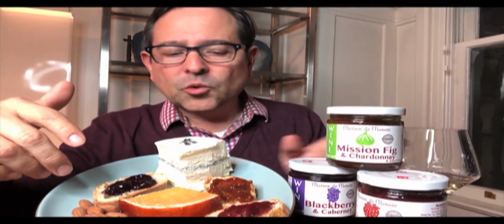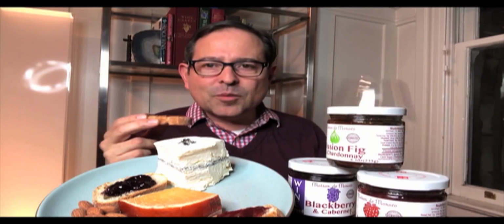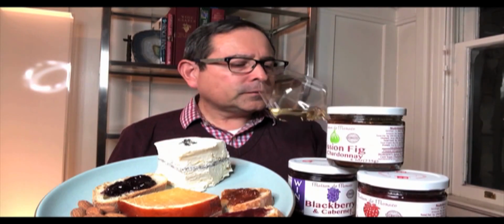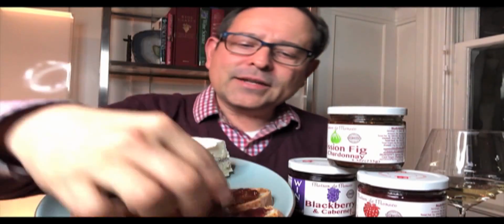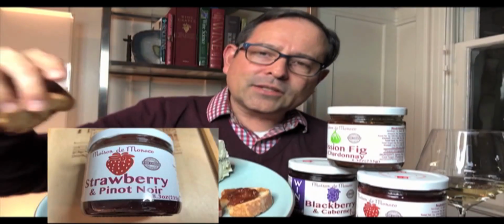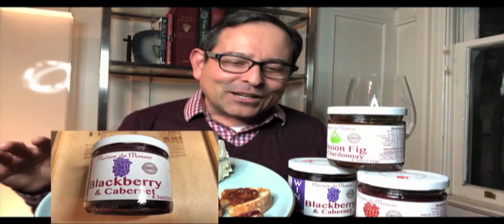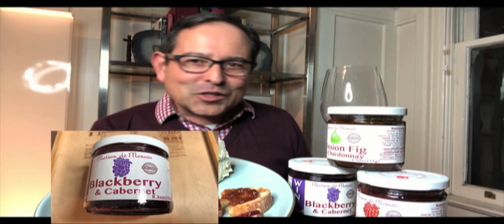Maison de Monaco Wine Spreads - 95 Points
Check out Maison de Monaco's selection of amazing wine spreads.   A great pairing for your cheese and charcuterie plates.

Wine spreads courtesy of producer

Santé,

James